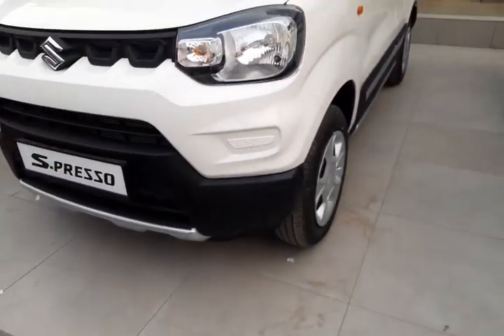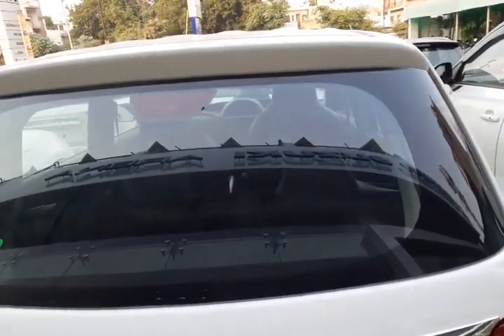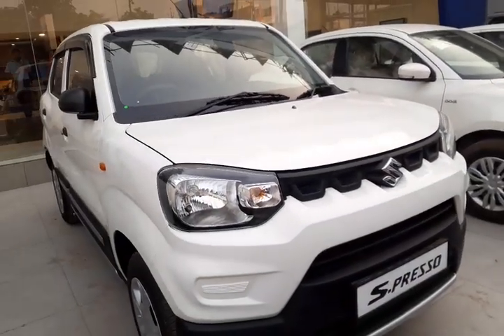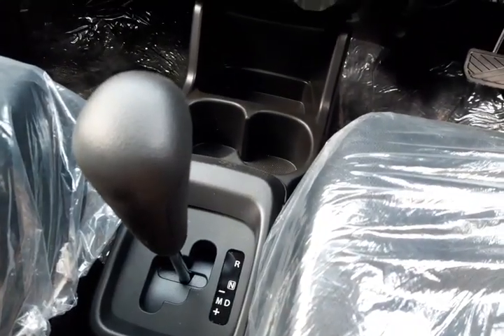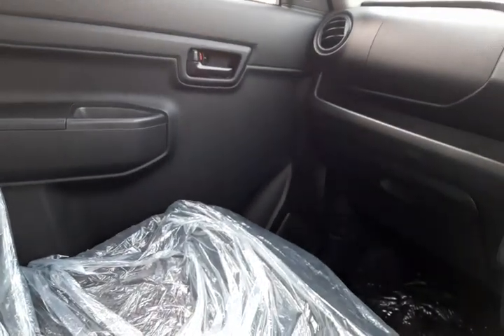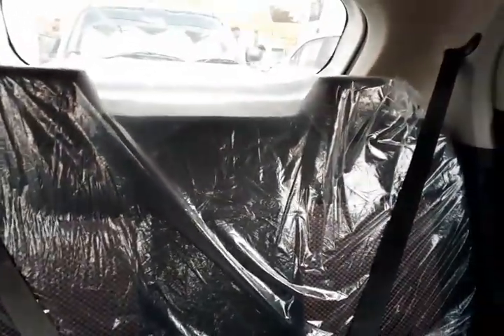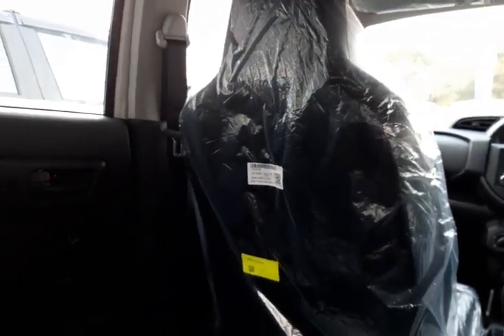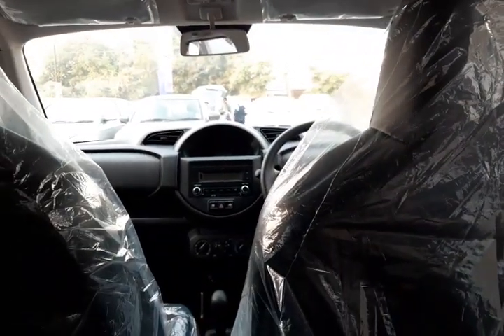Maruti Spresso Live Review देखें रिकॉर्डतोड़ बिक रही है लॉच होते ही ये सस्ती कार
Contact to purchase this stylish maruti car mr AHMER CALL 10 AM TO 5 PM ONLY  NO IS 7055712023 नमस्कार  फ्रेंड्स लेटेस्ट ऑटोमोबाइल NEWS ओर ऑफ़र्स, इवेंट्स,ओर अपडेट के लिए सब्सक्राइब करें ओर अगर आपका है new या used गाड़ियों का बिजनेस  तो आप अपने बिजनेस के प्रमोशन संपर्क करे हमारे चैनल से लिखें कमेन्ट बॉक्स में डिटेल्स ओर हमारी टीम आपसे संपर्क करेगी ओर अपने SUBSCRIBER  ओर VIEWERS  के बेनिफ्ट्स के लिए आपका प्रमोशन करेंगे अपने चैनल पर  इसके अलावा हमारे वो सदश्य जो अपनी new गाडी  purchase करने के यादगार  पलों को रखना चाहते है जीवंत तो संपर्क करें हमारे चैनल से कमेन्ट बॉक्स में लिखें अपना no  हमारी टीम करेगी आपसे संपर्क ओर आपकी वीडियो  शूट कर चैनल पर लायी जाएगी  है और दोस्तों  बहुत से बेनिफिट के लिये ये  हिंदी चैनल subscribe करे ओर वीडियो को LIKE करें और अपने फ्रेंड्स को शेयर करें ये इंफोर्मेटिव वीडियो और देखें लेटेस्ट news, offers, events, launch or रहें लेटेस्ट टेक्नोलॉजी से update or daily dekhen latest video namaskar